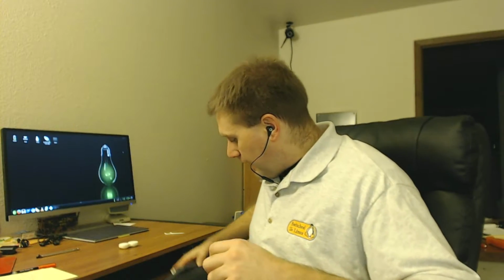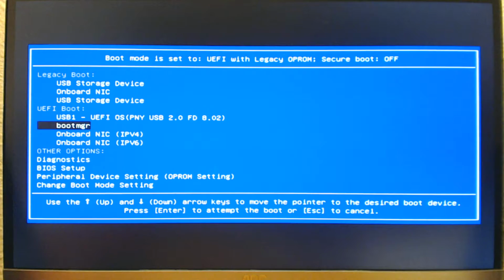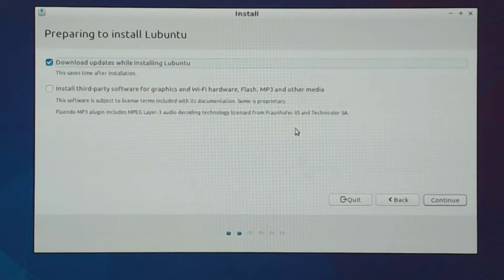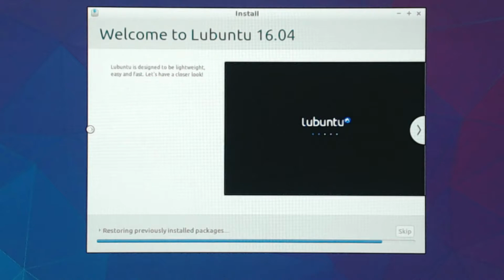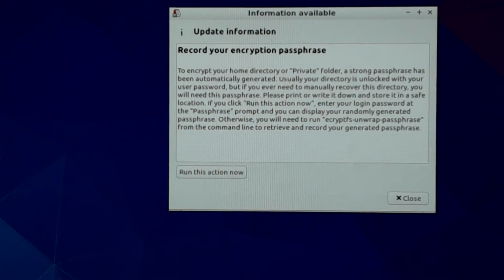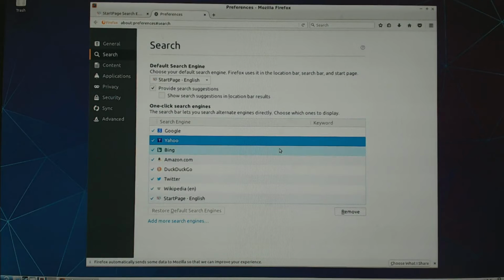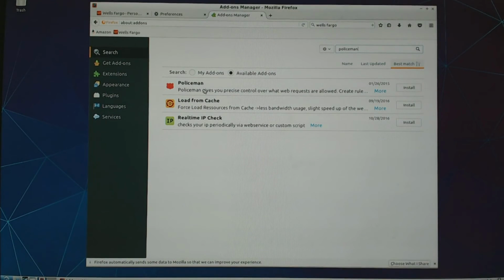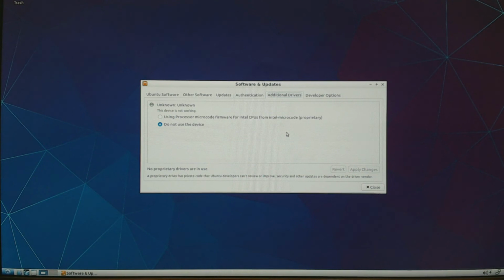Linux Build to Help Secure Your Online Banking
This video details how to build a portable encrypted Linux operating system so you have a different computer for banking and password management than you have for general computer work and internet surfing.

This install uses LUbuntu as a full, but lightweight distro that can easily run from a small USB flashdrive.  You can download the iso image and read more details here:

My personal install for this build uses a Sandisk 2.0 cruiser drive, but other USB 2.0 drives did not work in my testing, use a 3.0 drive instead.  16 GB is generally sufficient unless you will be storing more than passwords.

You will want to follow some of the setup instructions in the video A Safer Dualbook to make sure you are not overwriting your hard drive: